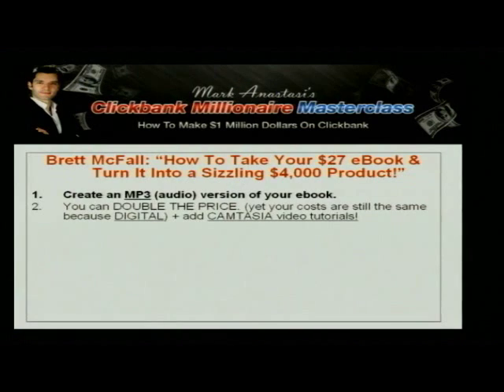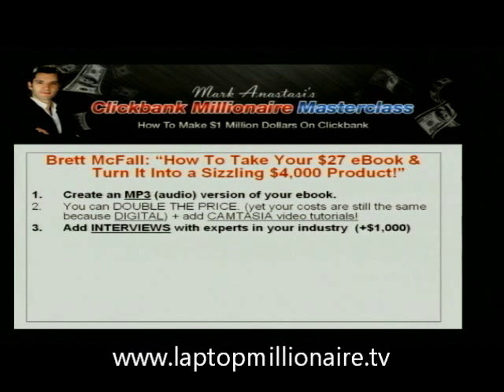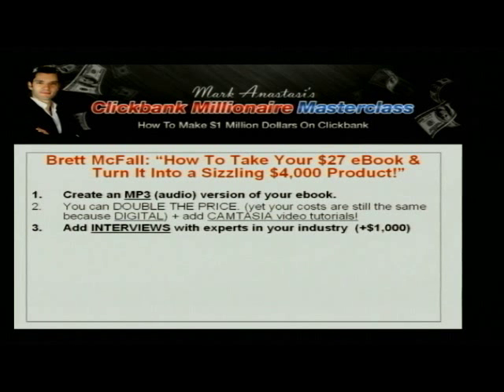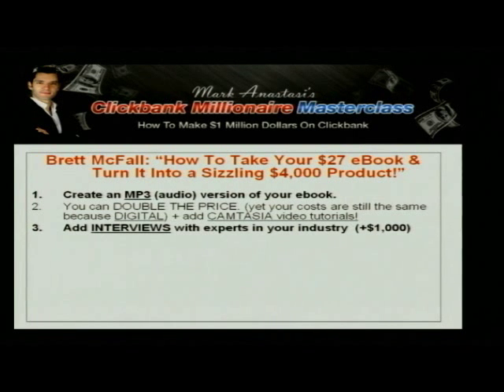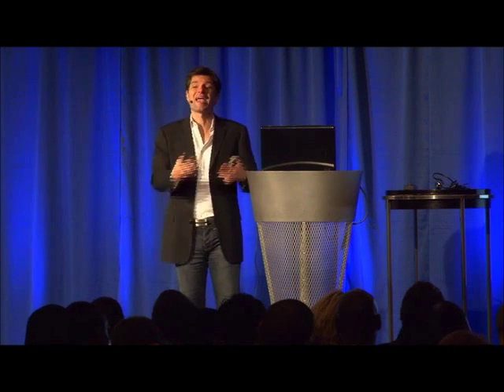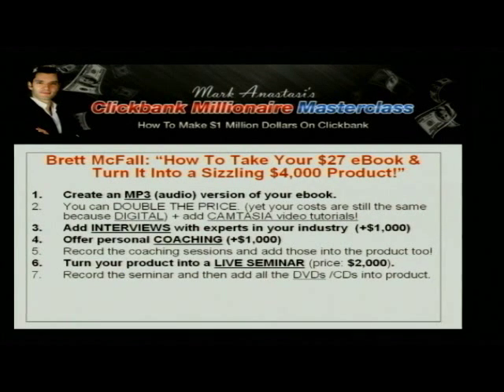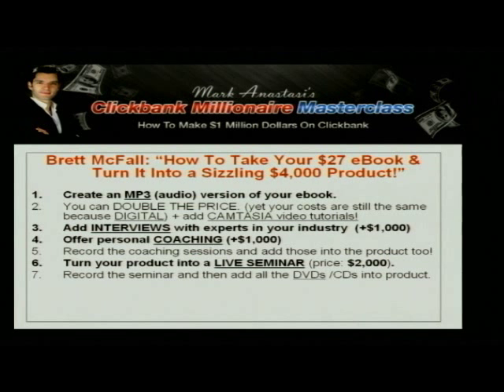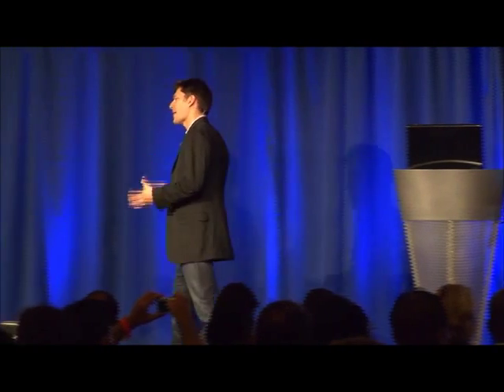How to turn your 27$ ebook into a 4000$ product